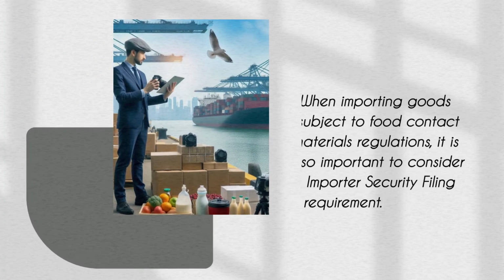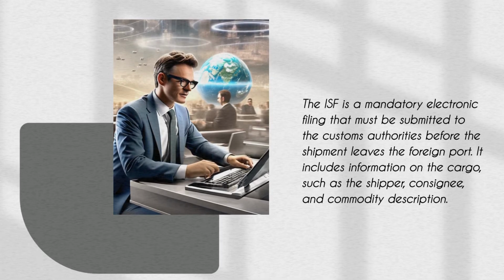Importing Goods Subject to Food Contact Materials: Compliance, Bonds and More!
Importing goods subject to food contact materials regulations can be a complex process that requires a thorough understanding of the applicable regulations, compliance requirements, customs bond, Importer Security Filing (ISF), and international trade agreements.

To begin, it is important to determine the specific regulations that apply to your product. These regulations can vary among countries and may include labeling, testing, and documentation requirements. Collaboration with the manufacturer or supplier is crucial in obtaining the necessary documents, such as test reports, certification, and product specifications, which are needed for customs documentation.

Securing a customs bond is another key aspect of the import process. A customs bond is an insurance policy that ensures payment of duties, taxes, or penalties that might arise during the importation. The bond requirements may differ from country to country, so it is crucial to work with a knowledgeable customs broker who can guide you in obtaining the appropriate bond.

The Importer Security Filing (ISF) is a mandatory electronic filing that must be submitted prior to the shipment leaving the foreign port. This filing provides important information about the cargo, such as the shipper, consignee, and commodity description. Ensuring accurate and timely filing is imperative to avoid delays or penalties, making it essential to work with a customs broker who understands the ISF requirements and can assist with the filing process.

Having a comprehensive understanding of international trade agreements and policies between the involved countries is also crucial when importing goods subject to food contact materials regulations. Certain trade agreements may provide reduced or waived duties for specific products, which can help streamline the import process and reduce costs. Consequently, it is important to be well-informed about these agreements in order to take advantage of any possible benefits.

In summary, the process of importing goods subject to food contact materials regulations requires a deep understanding of various aspects. Compliance with regulations, securing a customs bond, submitting the Importer Security Filing, and understanding international trade agreements are all essential components. Working with a knowledgeable customs broker is highly recommended to navigate this process successfully and ensure a smooth importation.

00:21 Understanding food contact materials regulations
01:18 Securing a customs bond
01:58 Importer Security Filing (ISF)
02:41 International trade agreements